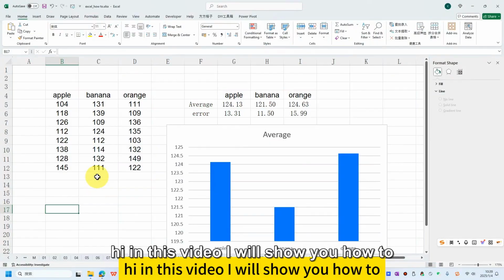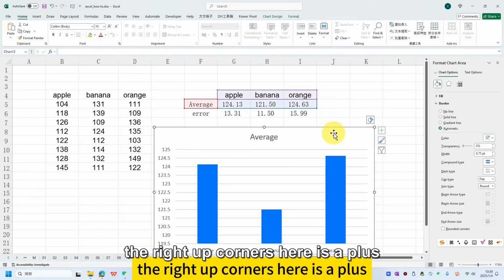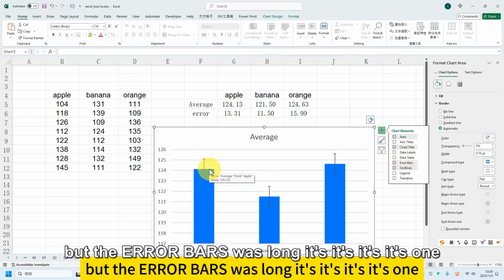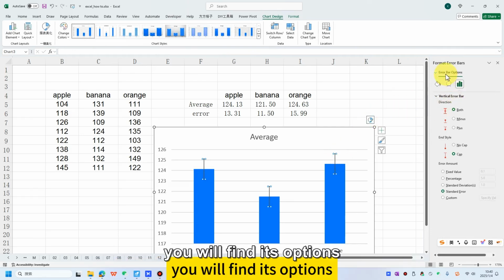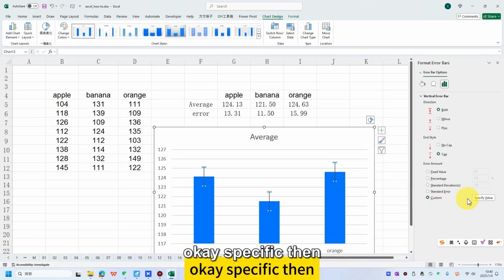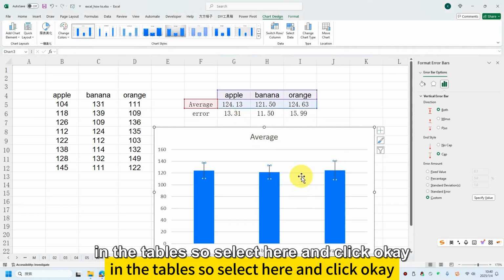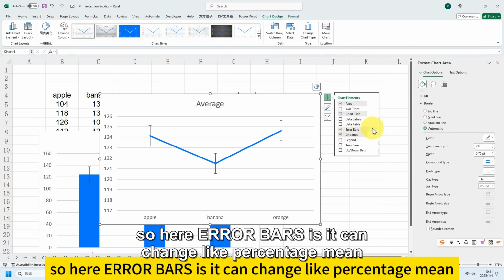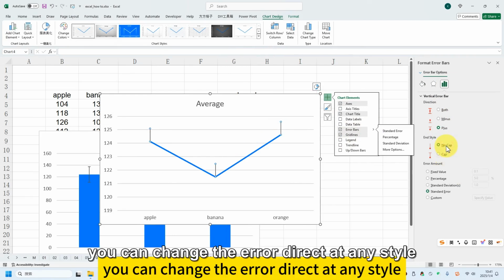how to add error bars in excel